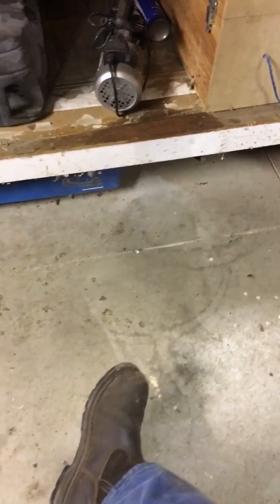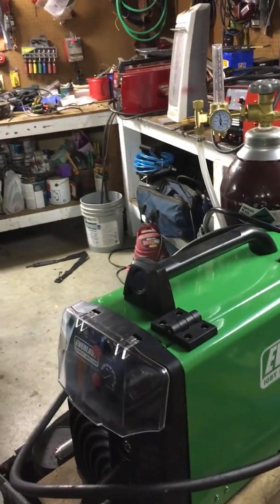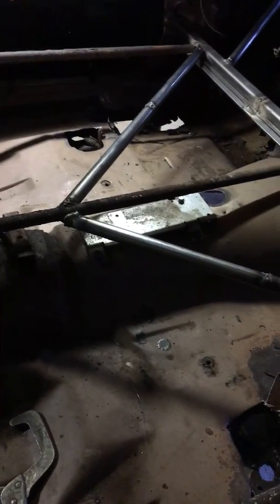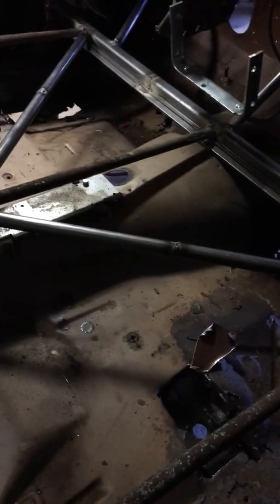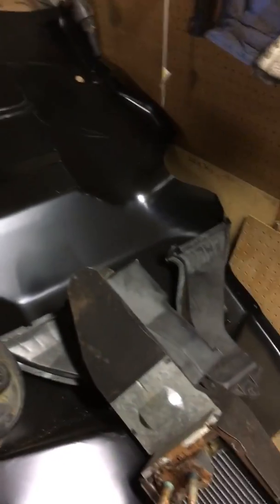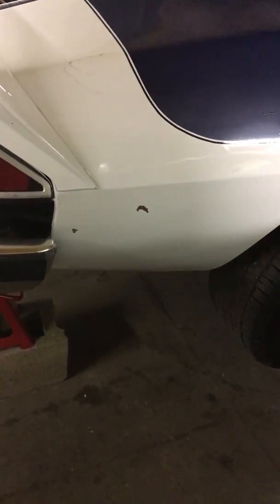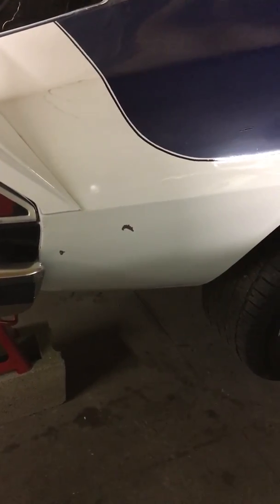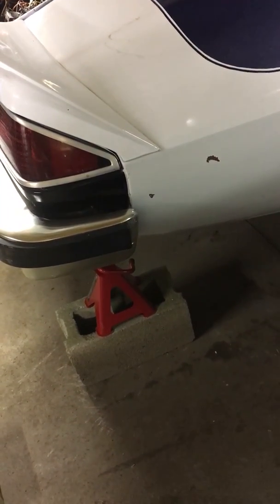77 Camaro 3.05.2017 body braced in preparation for floorboard removal